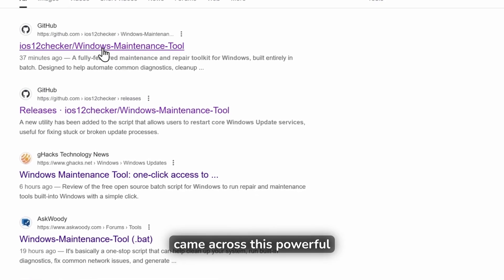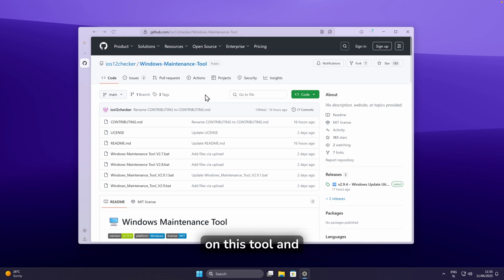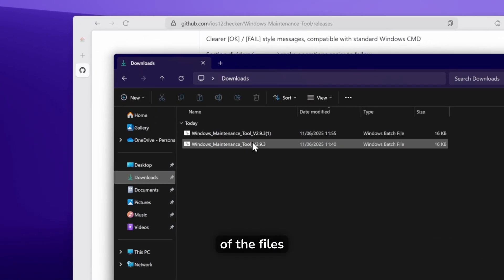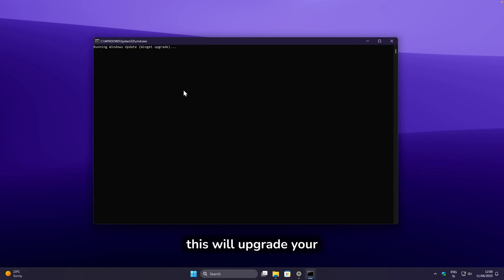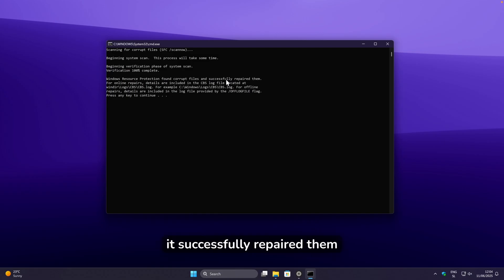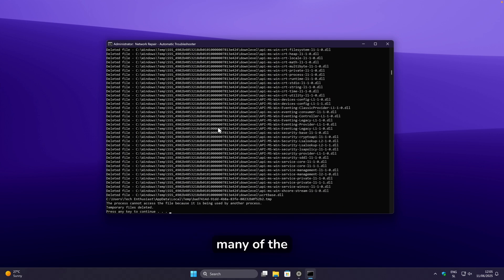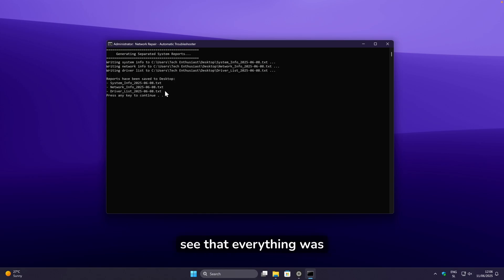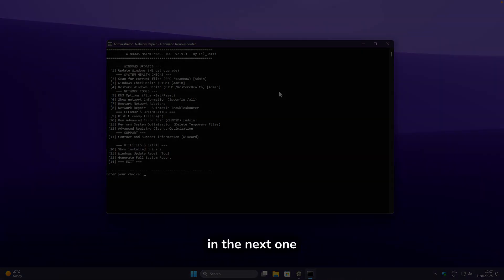This Script FIXED 99% of My Windows Problems in Seconds!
I found this free script on GitHub and it fixed 99% of my problems in seconds.

In this video, I’ll show you how to use the Windows Maintenance Tool to repair and clean up your PC fast!